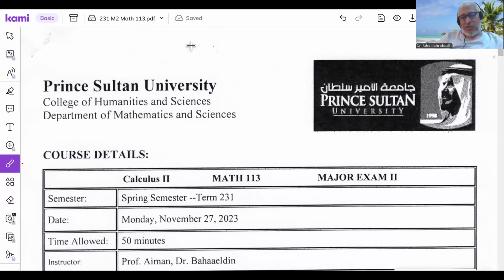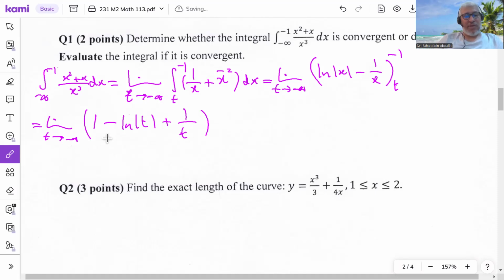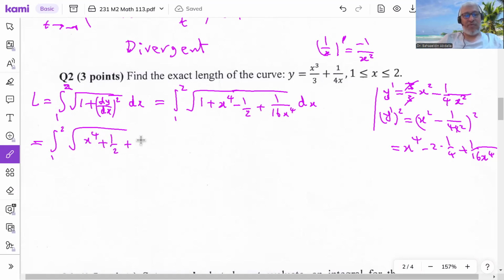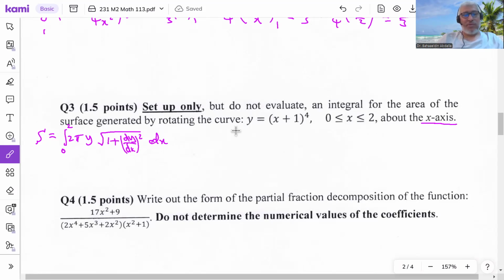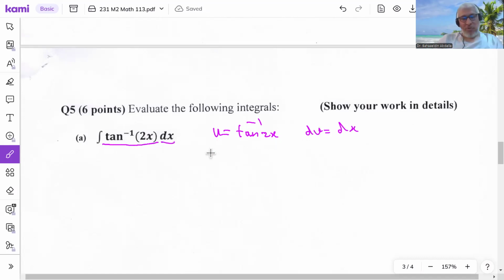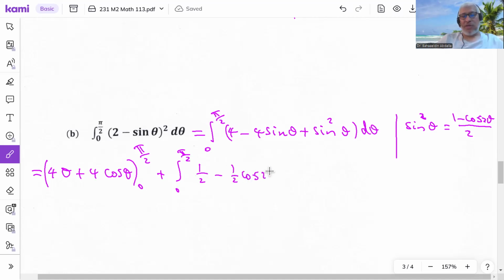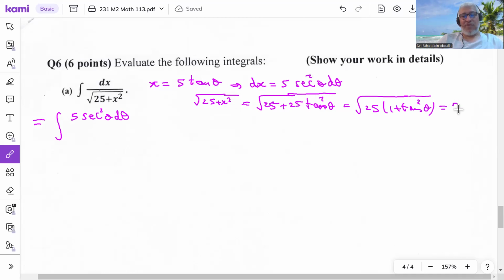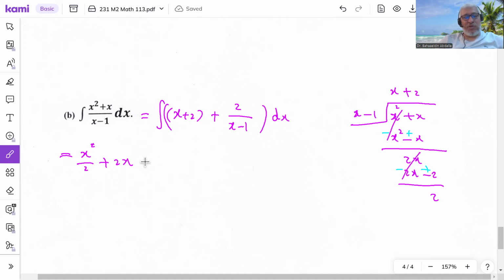Math 113 Major Exam II Term 231